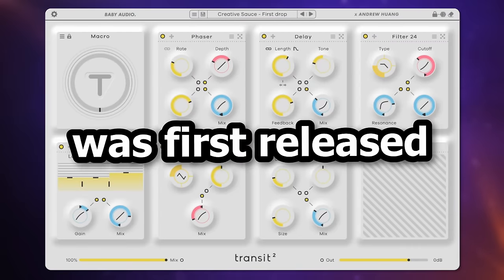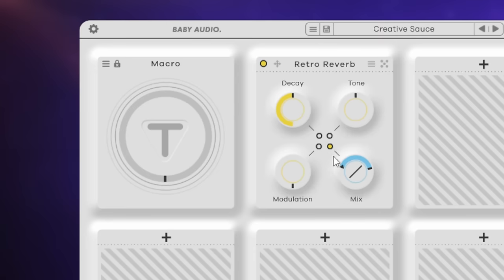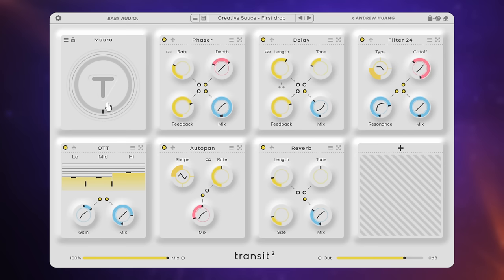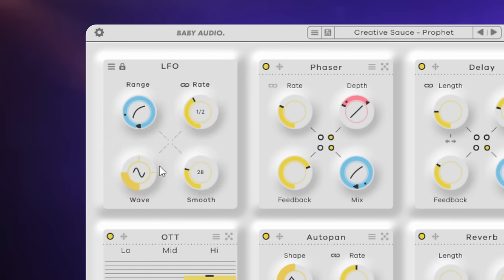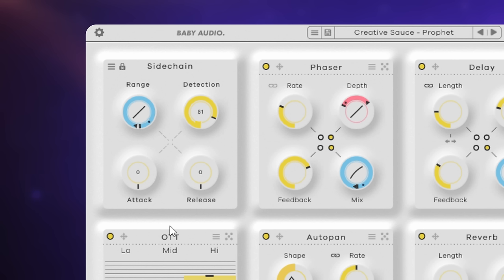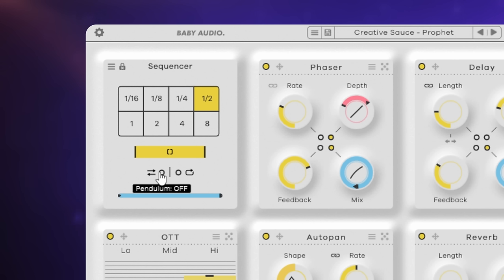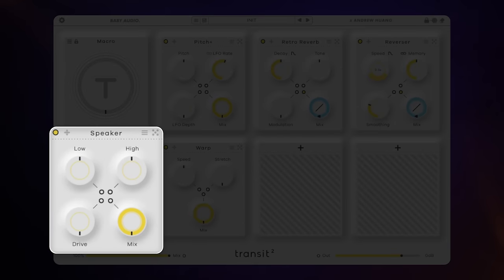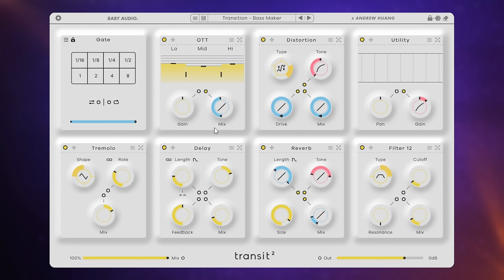My FAVORITE Plugin 2024! Baby Audio Transit 2 Review & Demo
CHAPTERS
00:00 Intro
01:06 Transit Basics
04:12 NEW Modes
08:28 NEW Modules
10:44 Randomize
11:56 Guitar Pro Tip